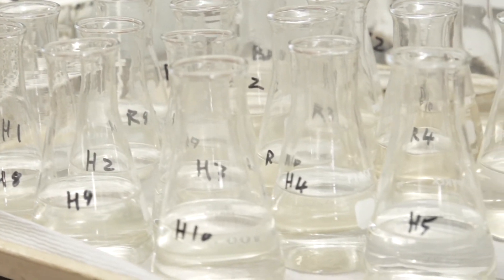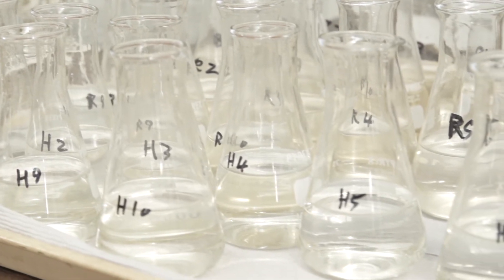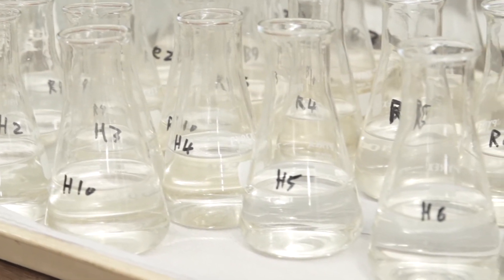Ice Sheets, Glaciers, Climate and Sea Levels, with Professor Neil Glasser